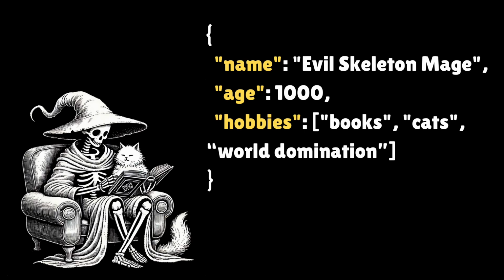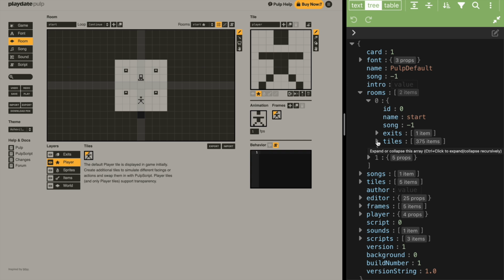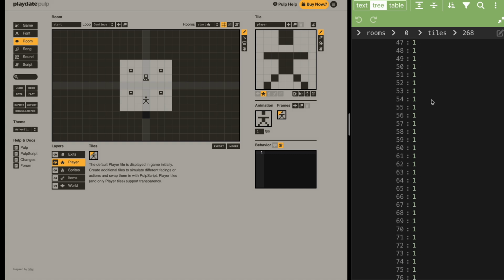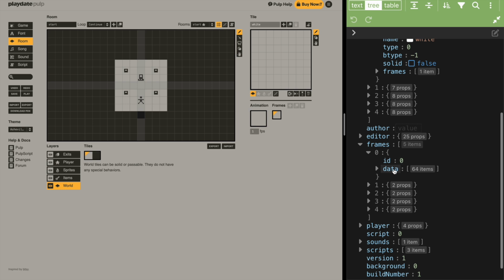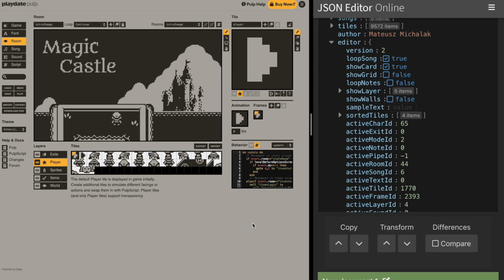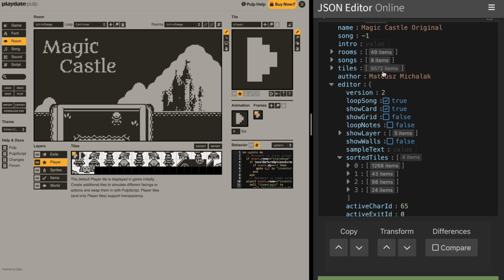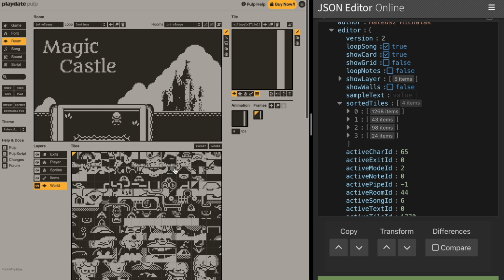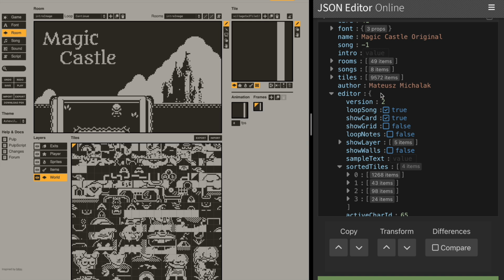Playdate Pulp Tips and Tricks Exploring The JSON Skeleton Of A Pulp Game